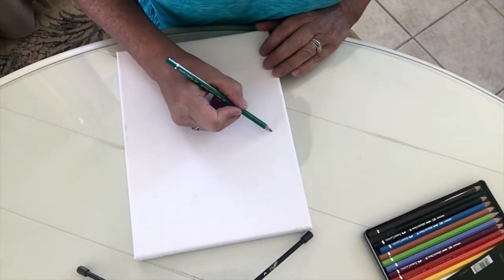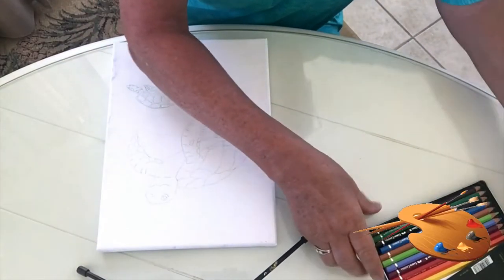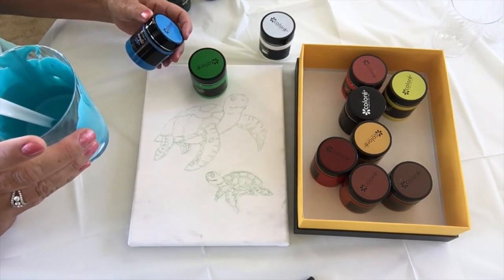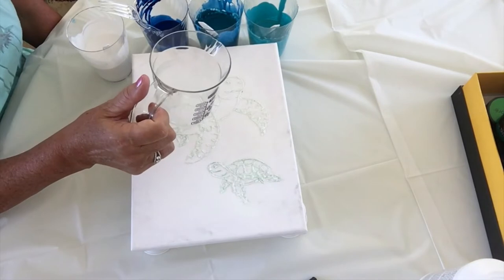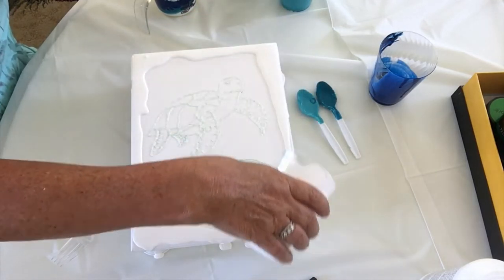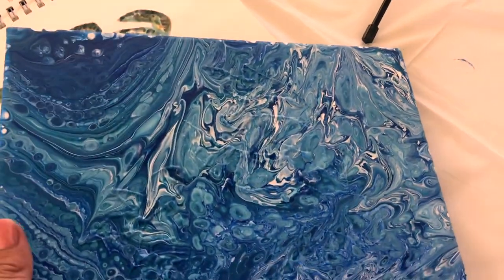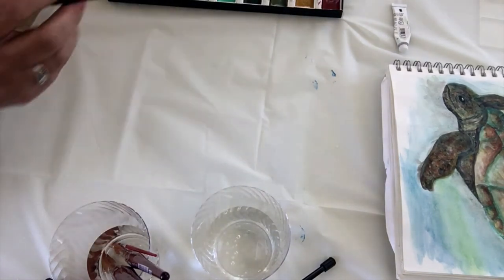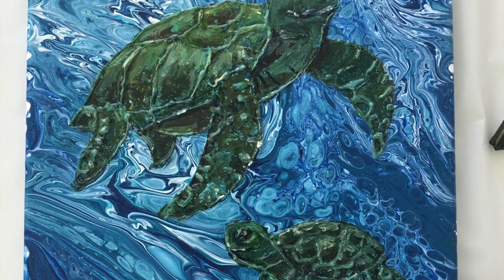(26) Hot Glue Gun Turtles on Acrylic Pour with Watercolor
What do you get if you do a hot glue gun sketch combined with an acrylic pour and a watercolor?  Turtles swimming in the ocean!

I walk you through every step of the way.

Products I Used to Make This Painting:

Coloré Acrylic Paints
Kuretake 36 Color Set Watercolors
Faber Castell Watercolor Pencils
DaVinci Watercolor Brushes

My recommendations: